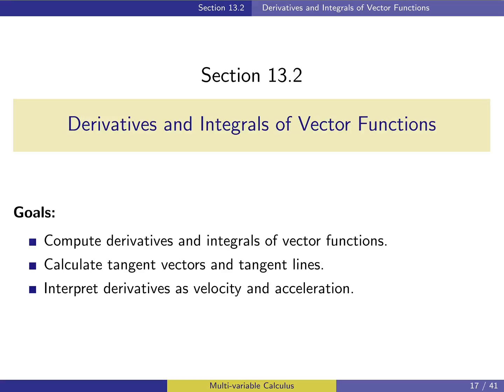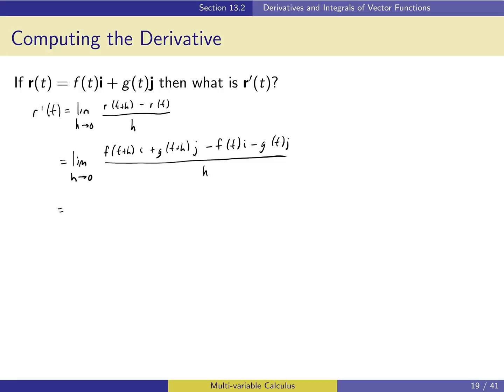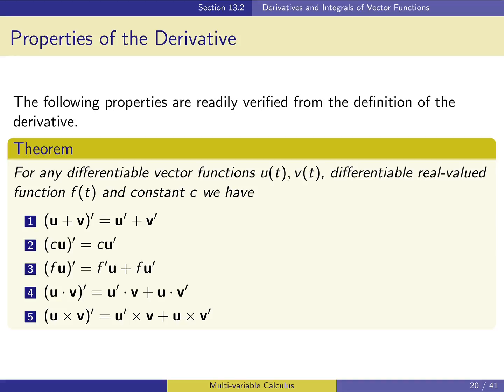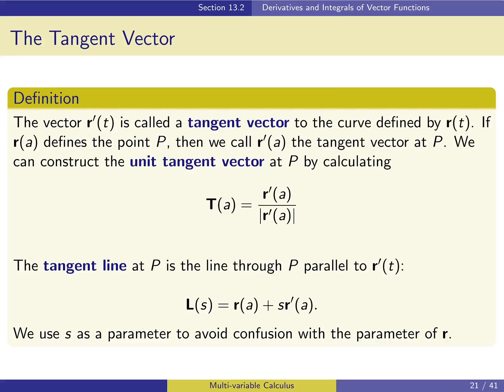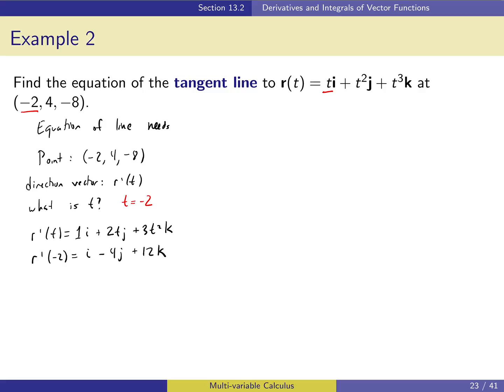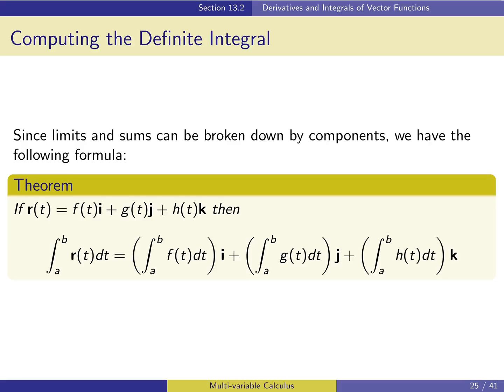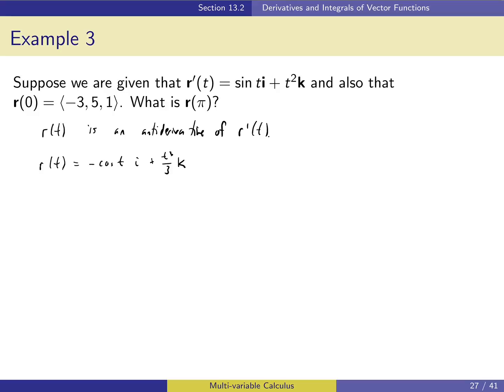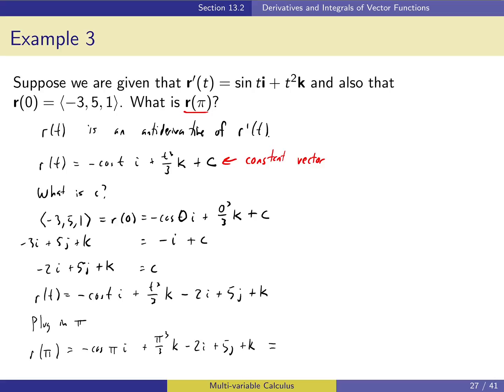Math 211 Section 13.2